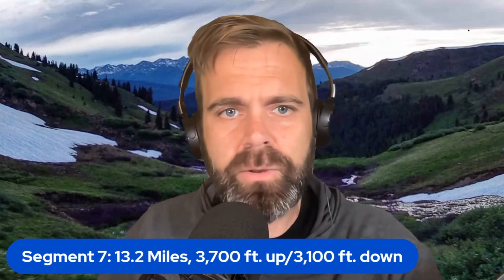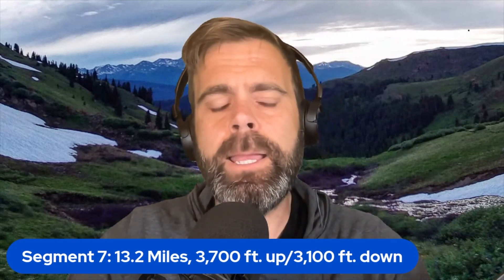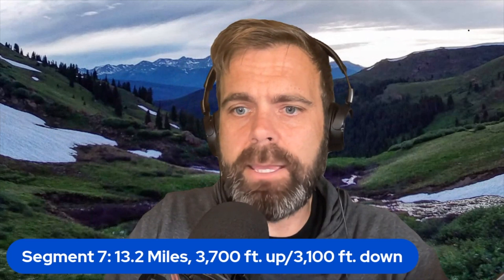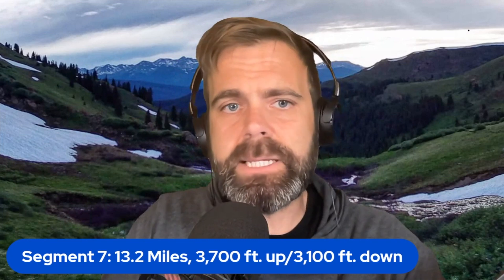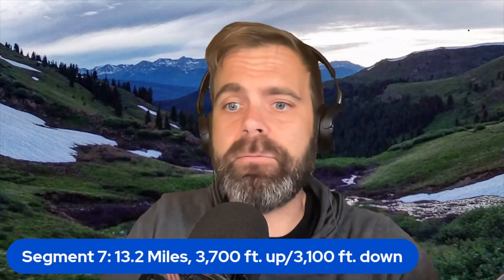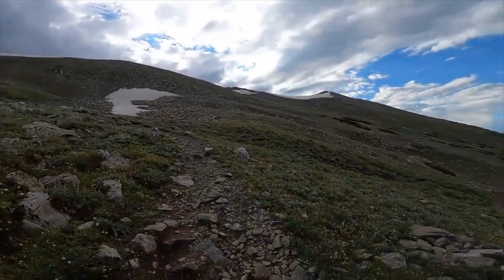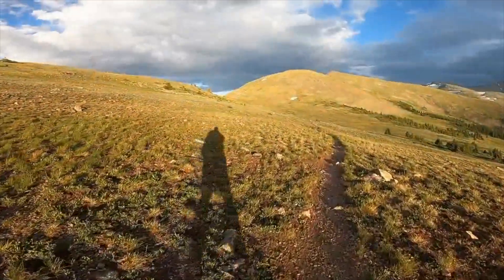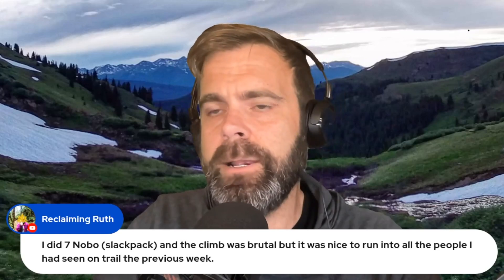Colorado Trail Segment 7 Tips and Tricks, new for 2023!